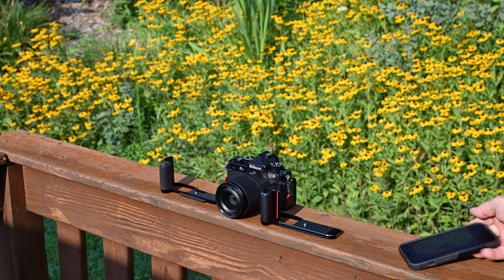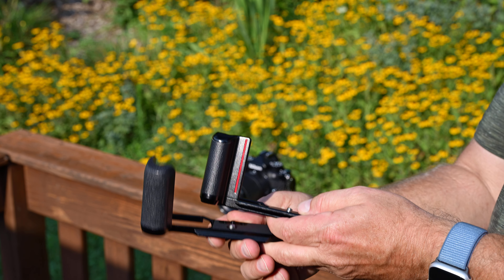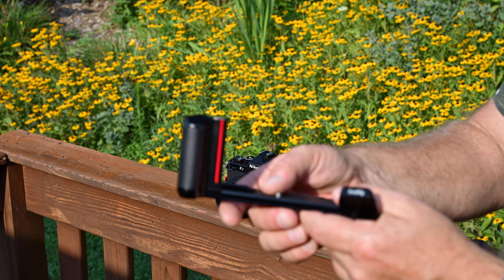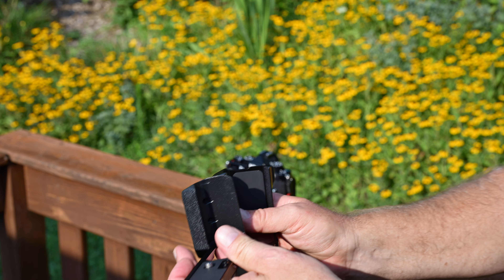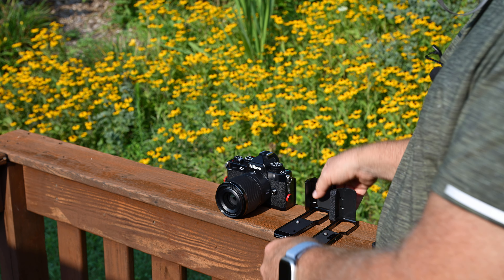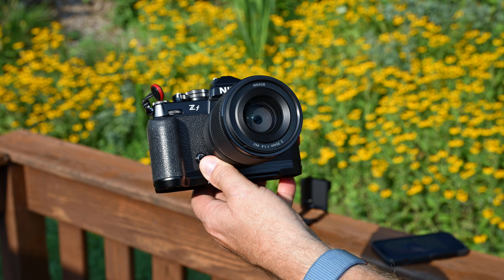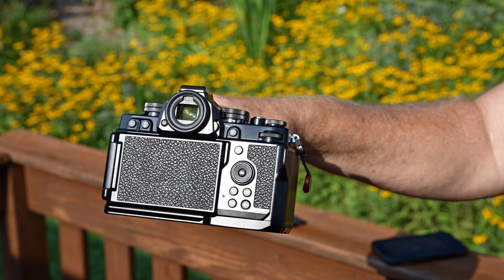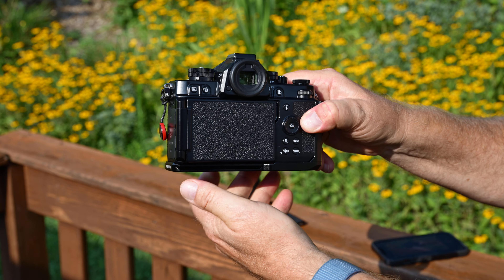Which Grip For Your Nikon Zf? Smallrig vs. Neewer (CA079)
Neewer model number CA079.  Smallrig model number 4262.